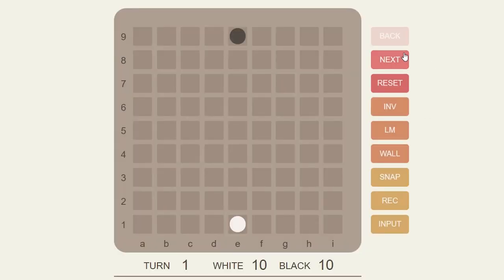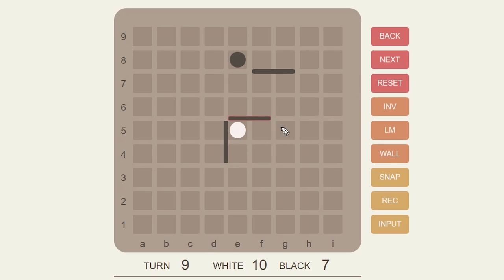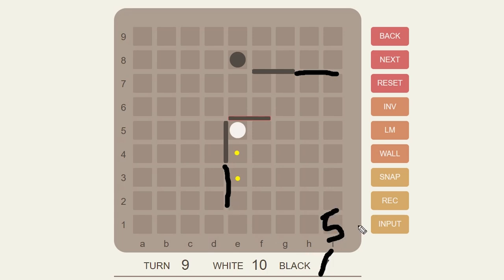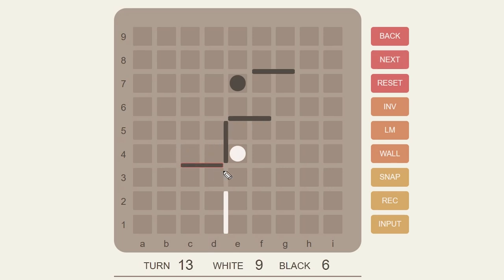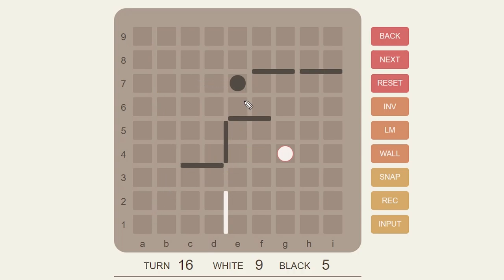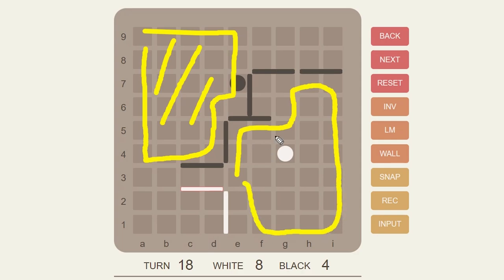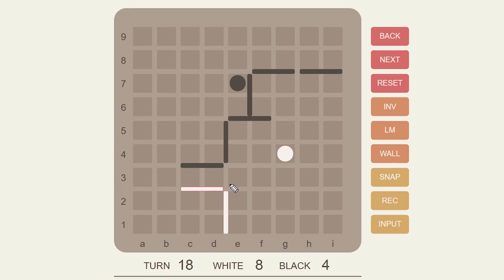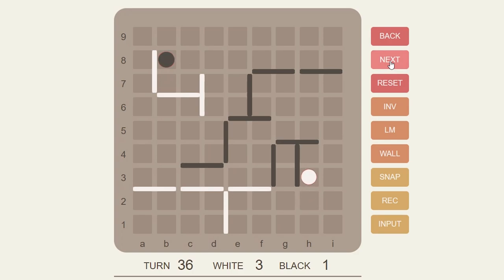A sneaky trap I prepared 😏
Hello everyone,

Today I'm going to show you a game of Quoridor I played as White against a Black player around 500 ELO.

This game is very interesting as it shows how to play defensive in order to secure the end game victory.

I hope you'll like the video ! Please leave a comment to tell me what you thought about it :)

FreeBoard replay code : RPBAtQ2wpMNEkity7IrVjJ6I1kbqBGJvBKkAAmuCAgJkZGRkREZmZOcmICIAAiAgAAA
and press INPUT then NEXT.